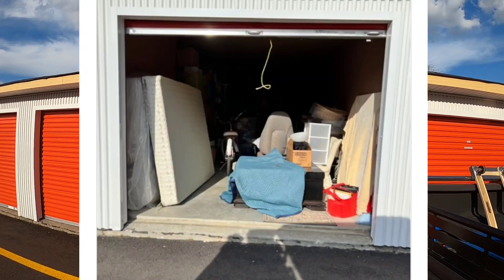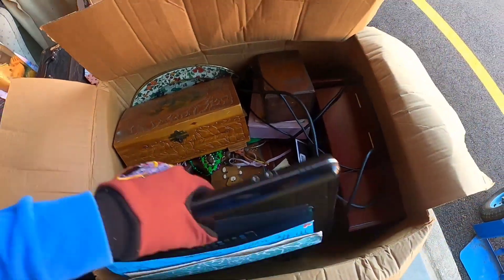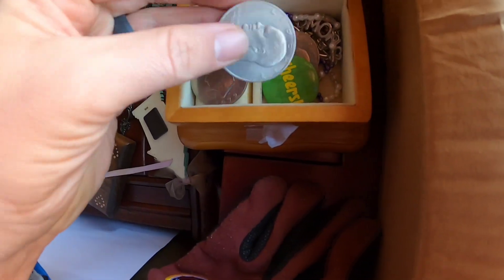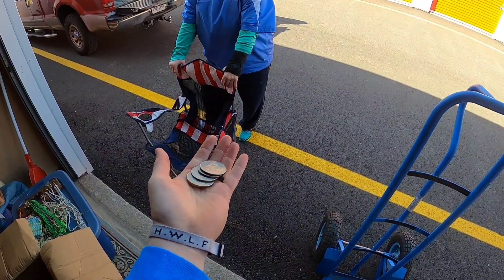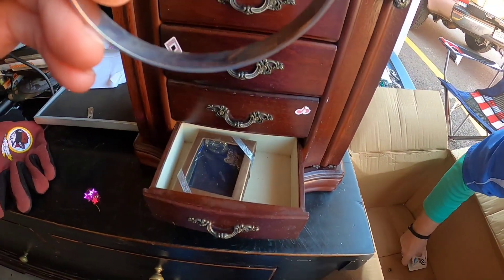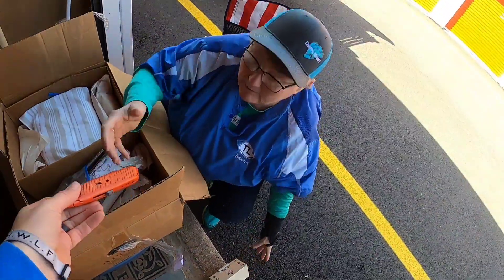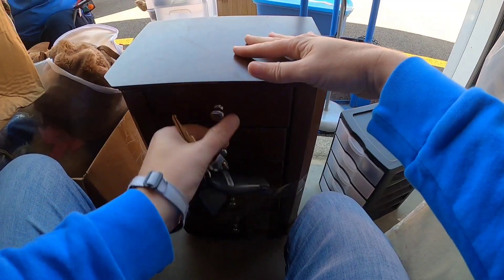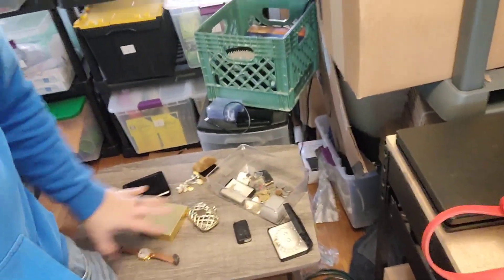SO MUCH GOLD found inside this Abandoned Storage Unit!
Thanks for checking out our video! I am just a fun positive reseller that loves to help others and grow our reseller community!

 Check out some awesome people! Derek and Jasmine   @THEATLFLIPPERS

If you want to see our New Family Channel, click here   @joshmejoshjv

You can help us grow our Fun Family!  Help with our Adoption by clicking here!

Flips Finds Fun
Prince George
Virginia 23875

video keywords
don't ignore these at estate sales
estate sale
estate sales
AUCTION HAUL
HAUL VIDEO
AUCTION GO PRO
auction video
auction score
reselling
ebay haul
auction with me
reseller chain letter
resell haul
reseller
reseller vlog
treasure hunting
treasure hunt
american pickers
picking auctions
auction picker
garage sale
yard sale
local auction
resell video
ebay video
picking
flipsfindsfun
flips finds fun
This was the deal of a lifetime
private pick
vintage treasure
garage sale
yard sale
garage sales
yard sales
bolo
ebay bolo
ebay seller
reseller
picking garage sales
reselling
picker
picking yard sales
treasure hunting
haul video
resell haul
selling
american pickers
picking garage sales
Thank
picking yard sales
reseller
reseller community
reselling community
ebay
amazon
Thank God
Storage Auction
Storage Unit
Storage wars

Thrift Store
Thrift Haul